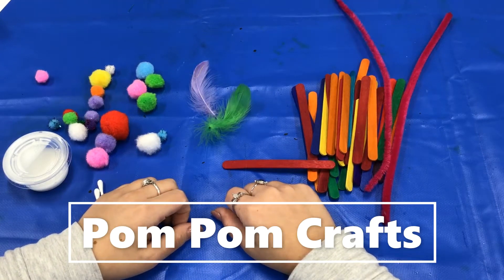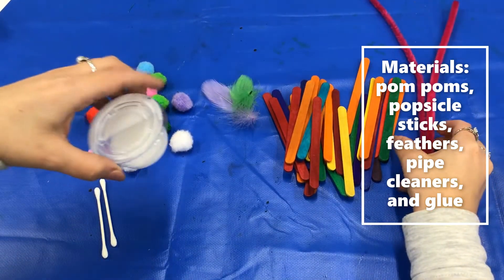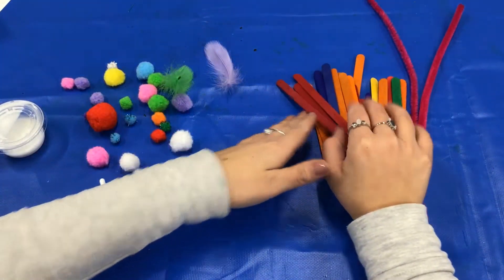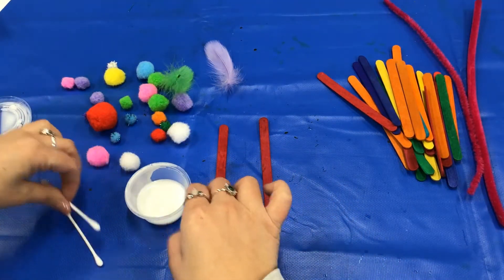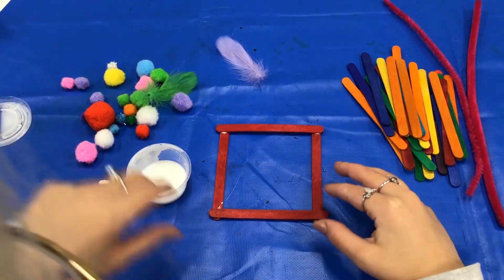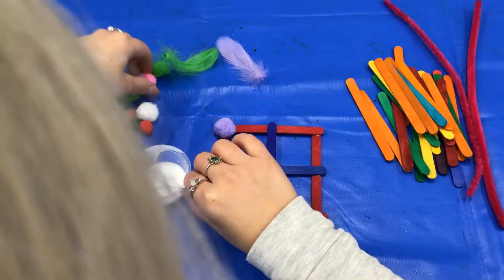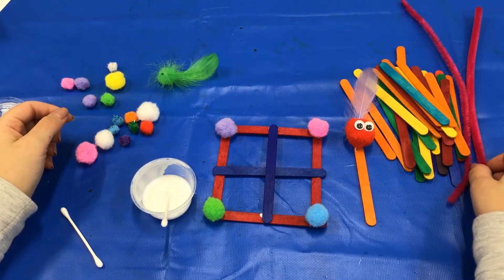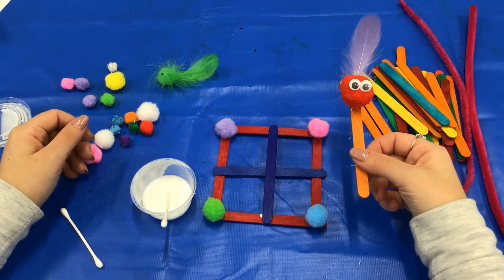Pom Pom Crafts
Pick up pom poms and other materials to make fluffy crafts!